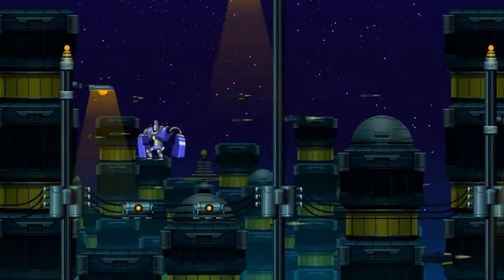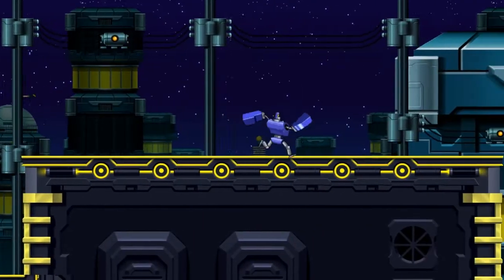Engauge Update #2 - Mechanics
Greetings Toastie Citizens!
Today, we present you a more in-depth look at the gameplay mechanics in Engauge!

Be sure to check us out on Kickstarter!